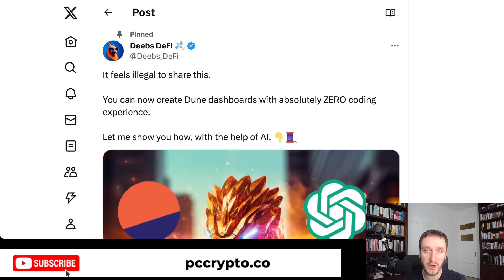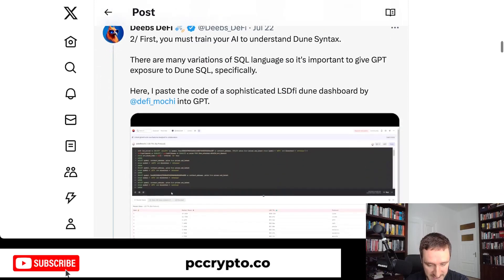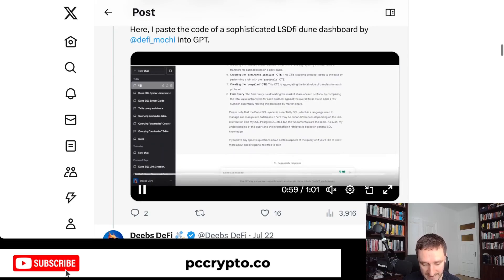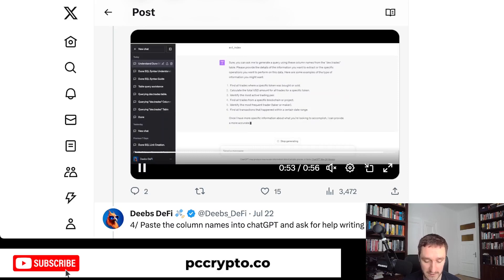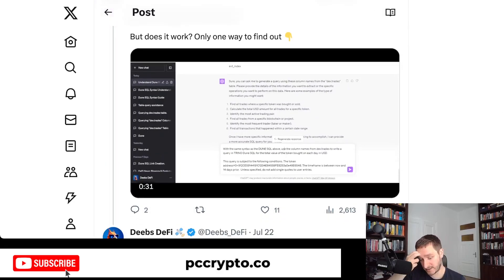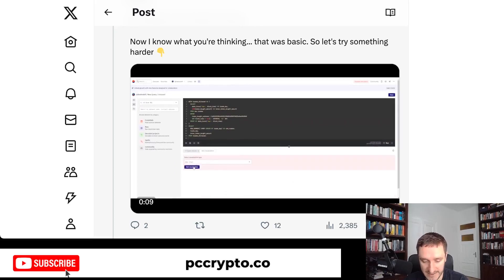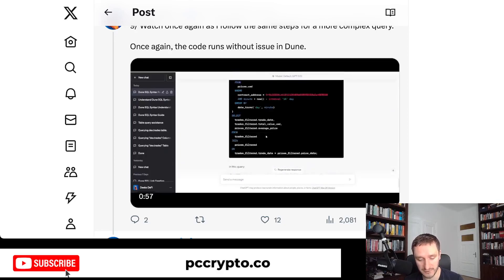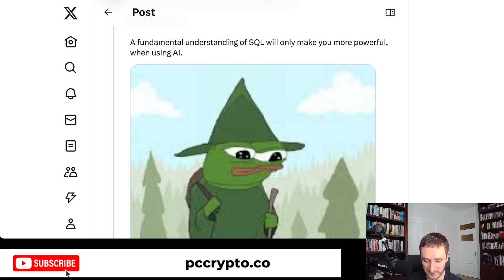How to create Dune Dashboard & Crypto Apps with AI and no coding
Dune.com is a platform that hosts open queries of blockchain data. It's a great source for statistics on various crypto protocols, coins, chains and more. However you have to code queries in specific SQL language. But with ChatGPT you can do it now with no code skills at all!